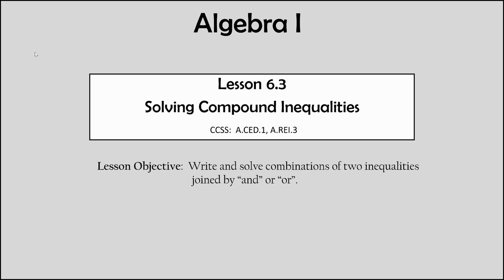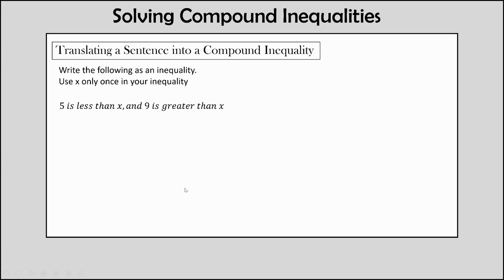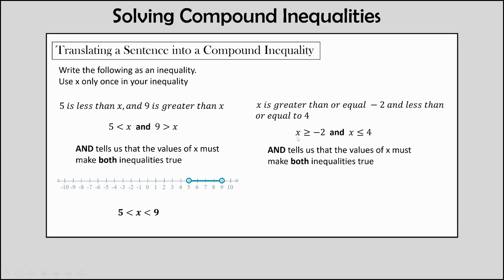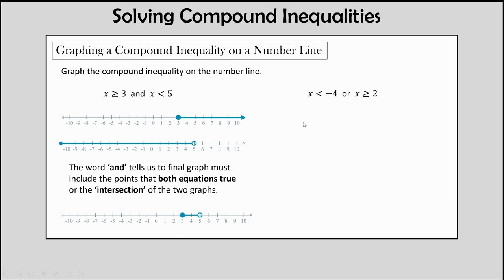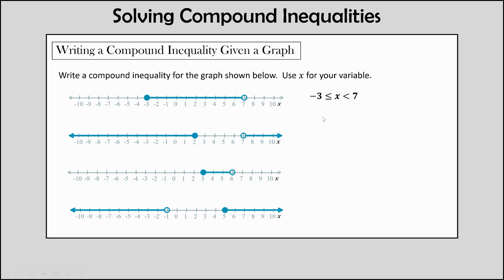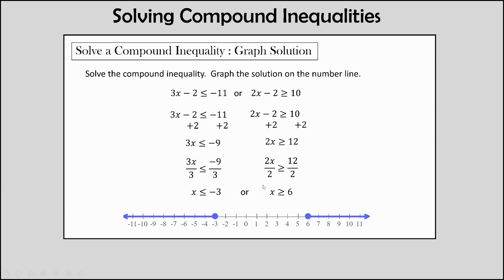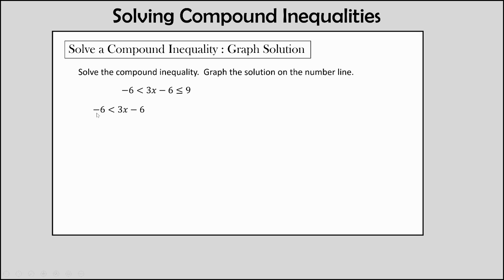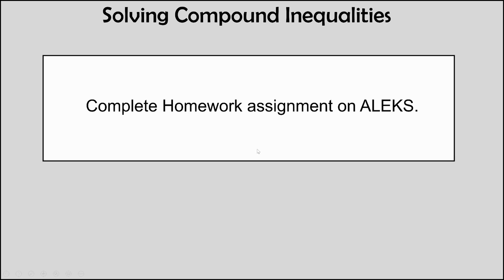6.3 - Alg. - Solving Comp. Inequal.